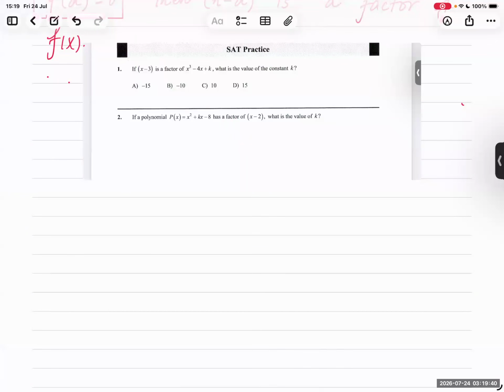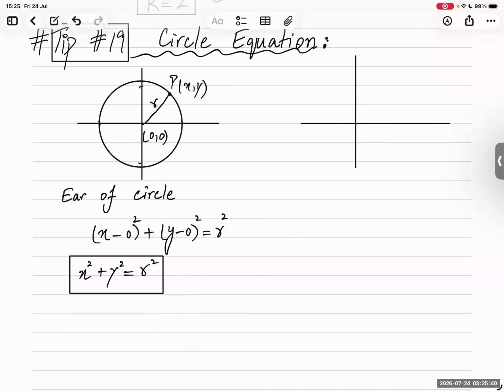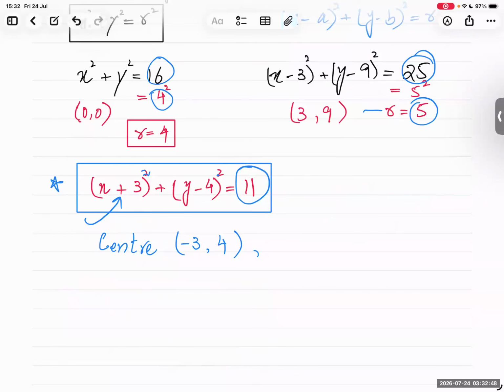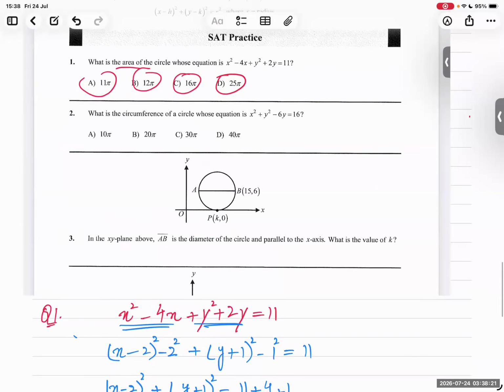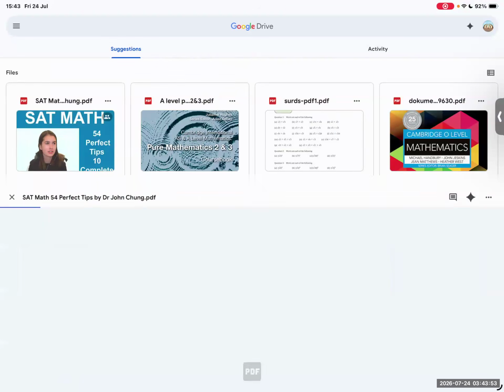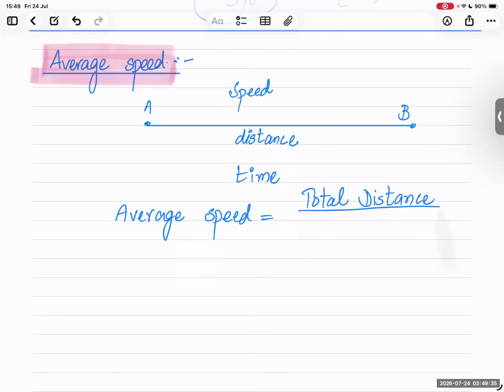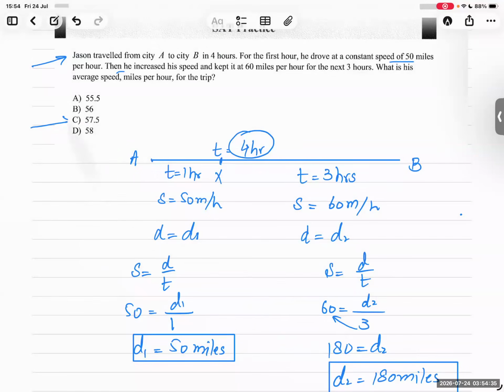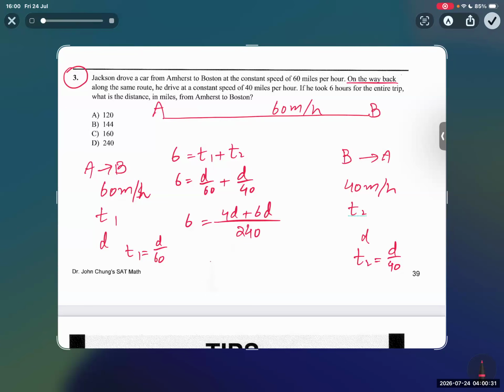SAT Maths|Equation of a circle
SAT Mathematics Quadratic equations and equatiion of circle .SAT maths questions solved from past papers